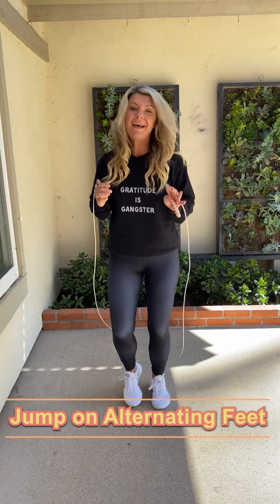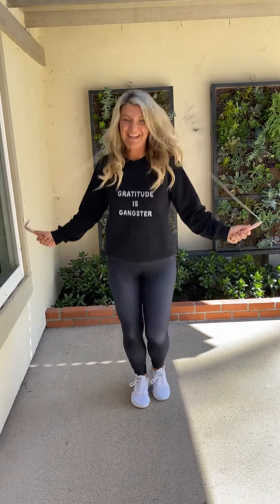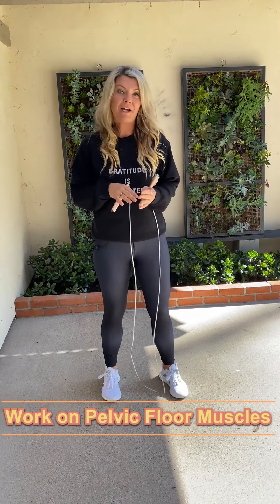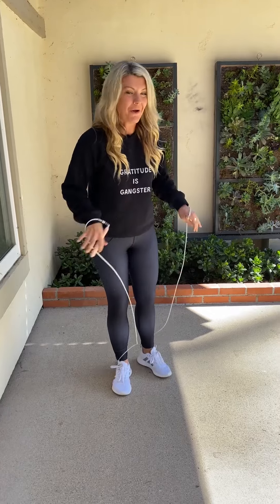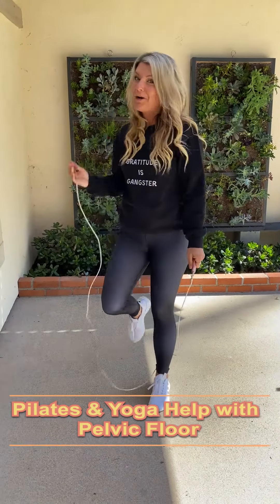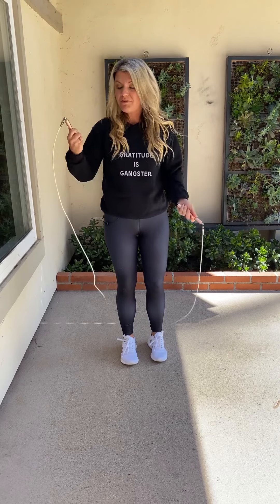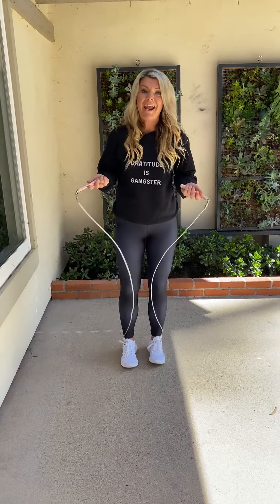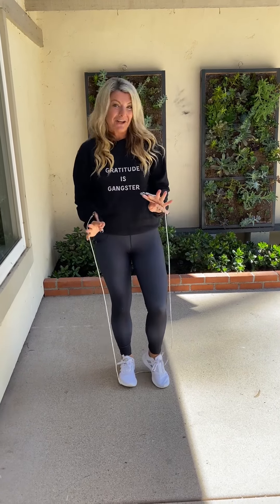Karly Kent Gratitude Ropes tips on getting back in shape